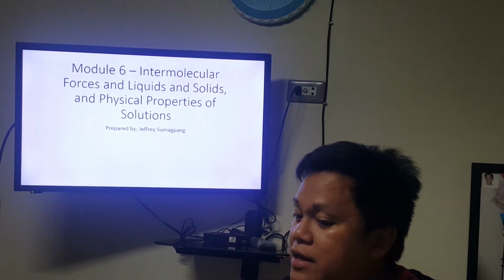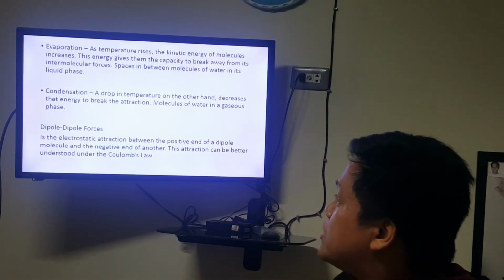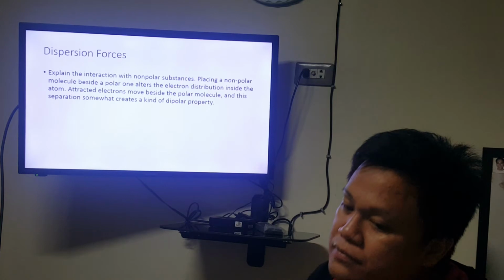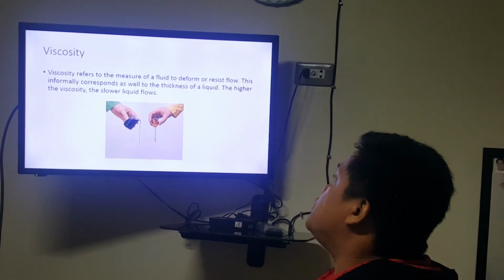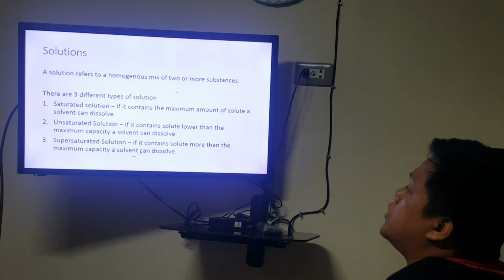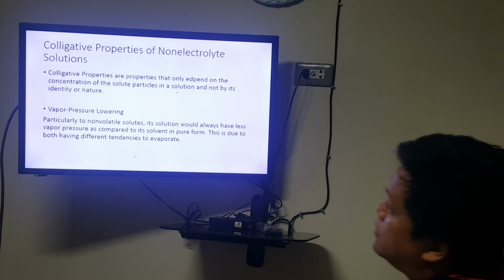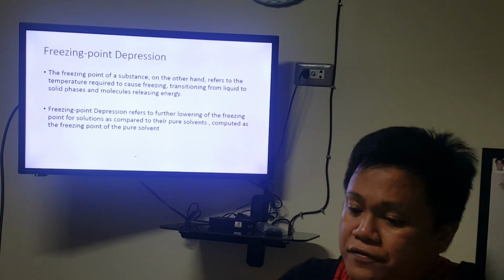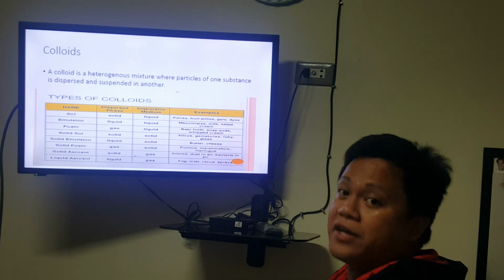Module 6 Intermolecular Forces and Liquids and Solids and Physical Properties of Solutions